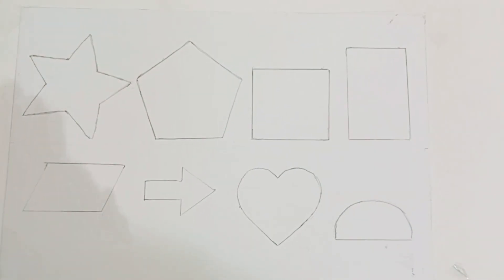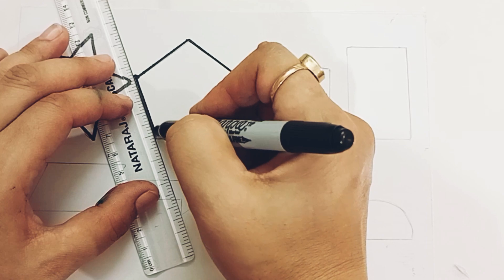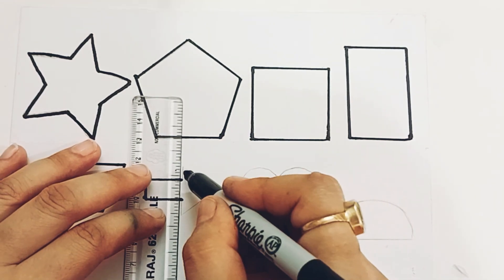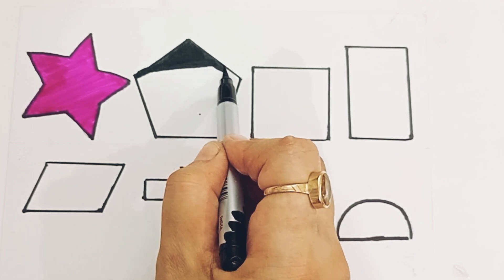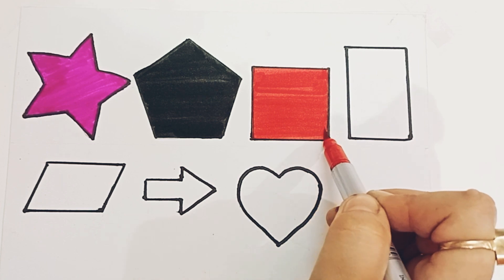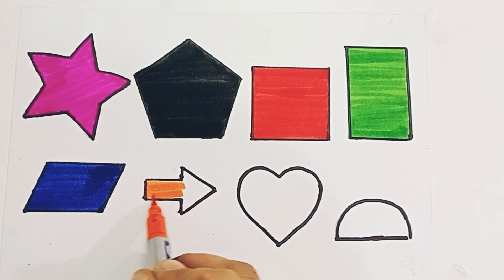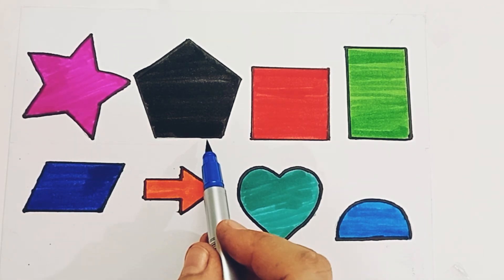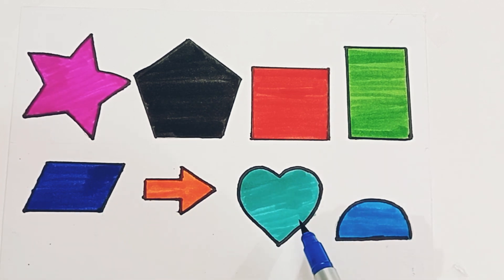learn shapes|learn colors|shapes for children|preschool learning videos|Educational